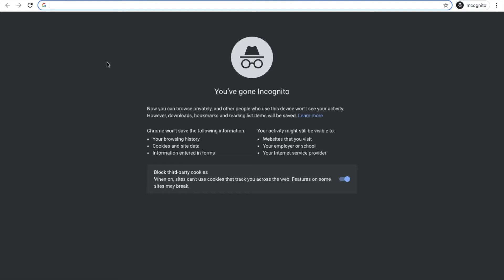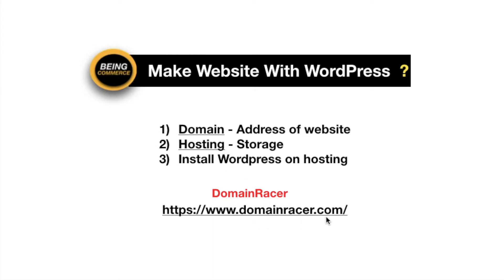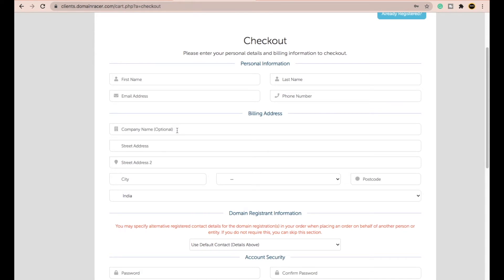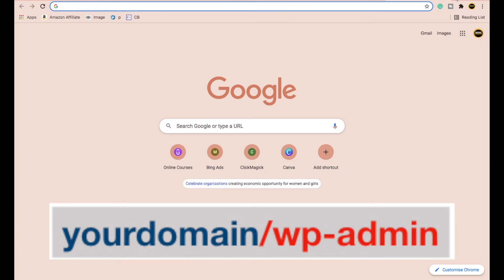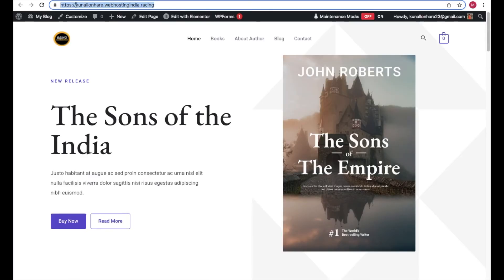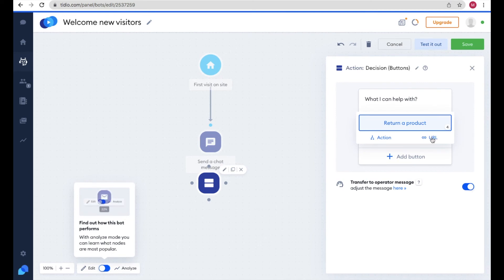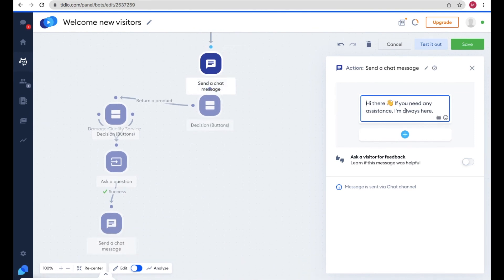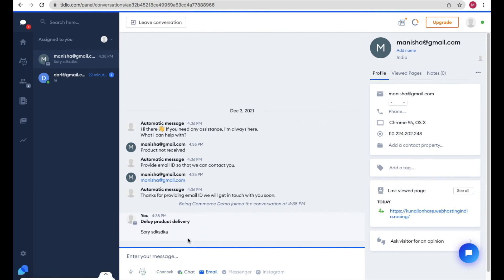FREE Chatbot WordPress Plugin | WordPress Live Chat Plugin | Tidio Live Chat | Being Commerce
In this video, I will teach you how to add a chatbot WordPress plugin this WordPress live chat plugin is free we will use Tidio live chat free plugin Learn Unlimited Digital Marketing Courses

💜 You Might be Interested in (Free Tutorials):
Grow YouTube Hacks Videos: